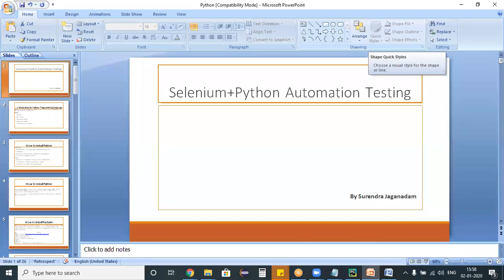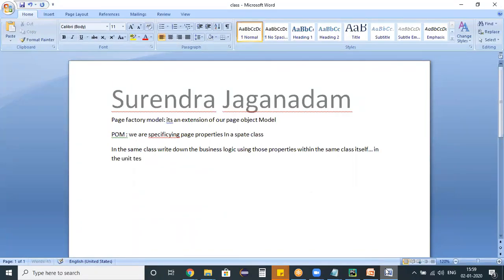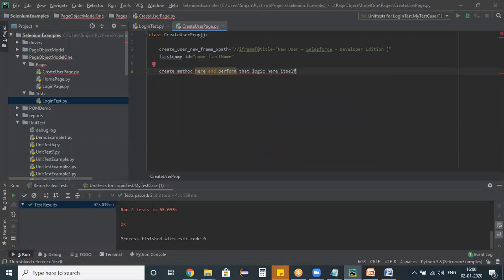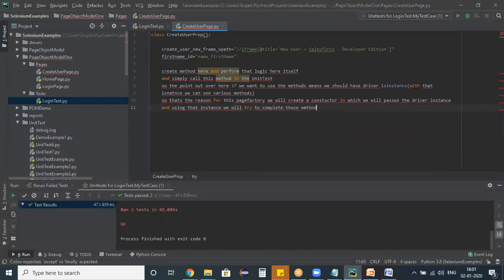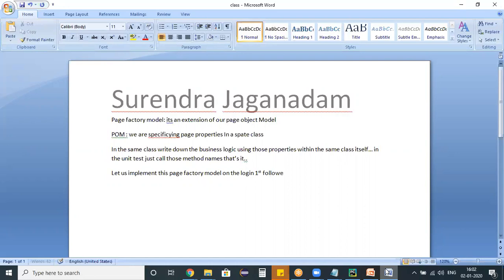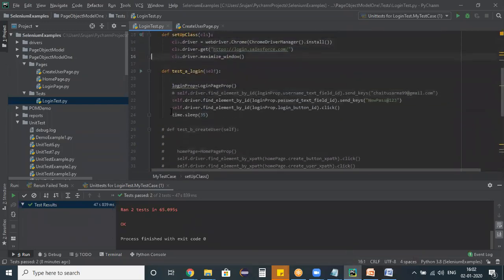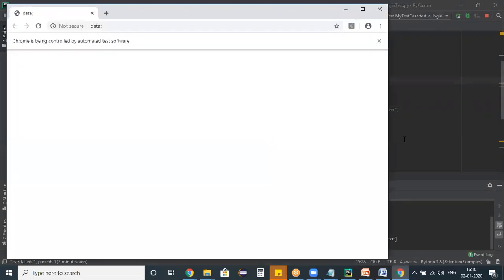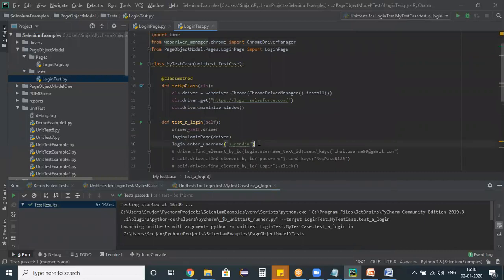Page factory model with example || Selenium Python for Beginners